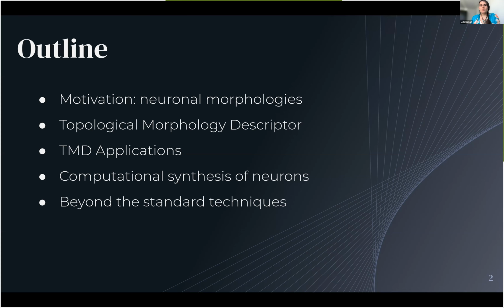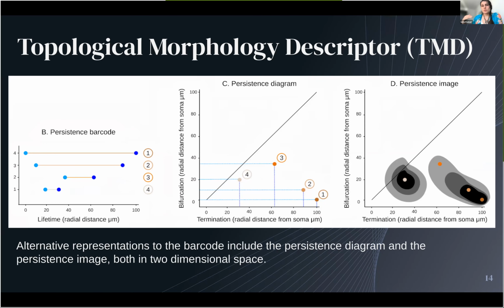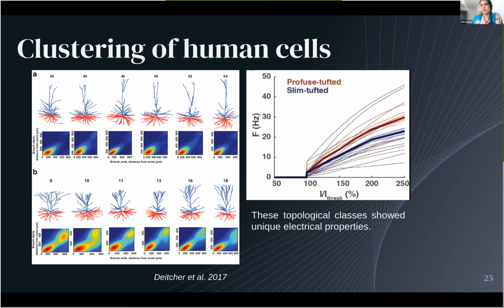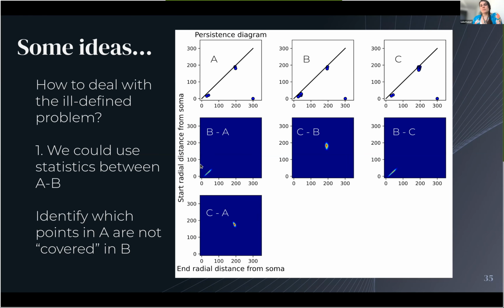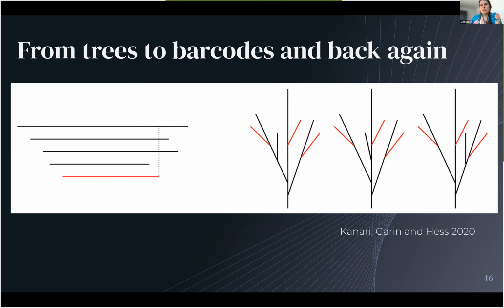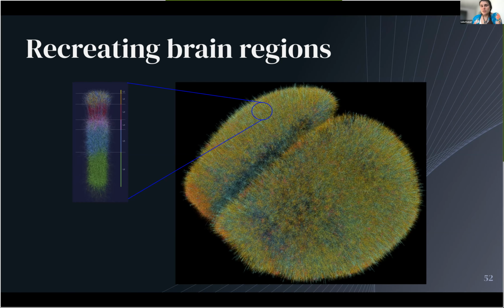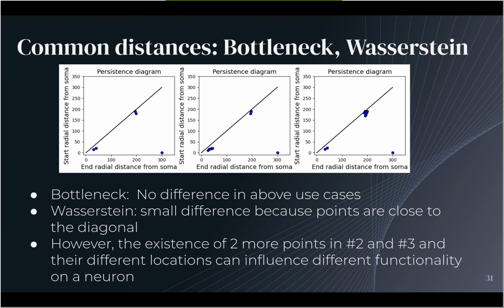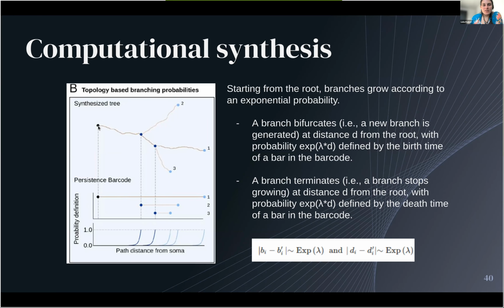Lida Kanari (2022/10/05) : A topological understanding of neuronal morphologies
Title: A topological understanding of neuronal morphologies; from single cells to detailed neuronal networks

Abstract: Topological data analysis, and in particular persistent homology, has provided robust results for numerous applications, such as protein structure, cancer detection and material science. In the field of neuroscience, the applications of TDA are abundant, ranging from the analysis of single cells to the analysis of neuronal networks. The topological representation of branching trees has been successfully used for a variety of classification and clustering problems of neurons and microglia, demonstrating a successful path of applications that go from the space of trees to the space of barcodes. In this talk, I will present some recent results on topological representation of brain cells, with a focus on neurons and microglia. I will also describe our solution for solving the inverse TDA problem on neurons: how can we efficiently go from persistence barcodes back to the space of neuronal trees and what can we learn in the process about these spaces.
This is joint work with the Blue Brain Project and K. Hess and in collaboration with J. Curry, J. DeSha, A Garin, B. Mallery, S. Siegert, G. Colombo, R. Cubero, J. Agerberg, M. Scolamiero and W. Chachólski